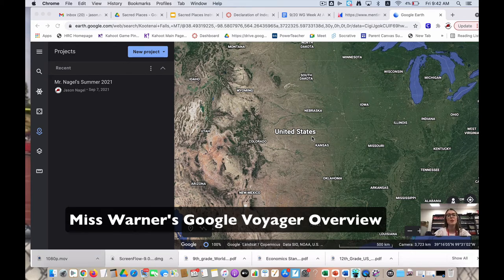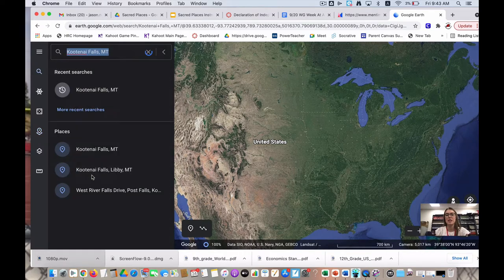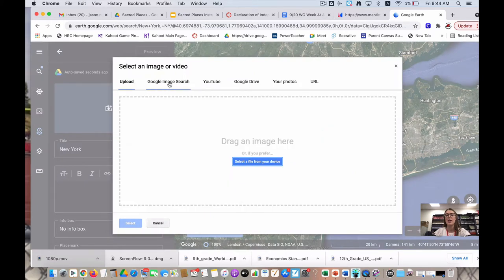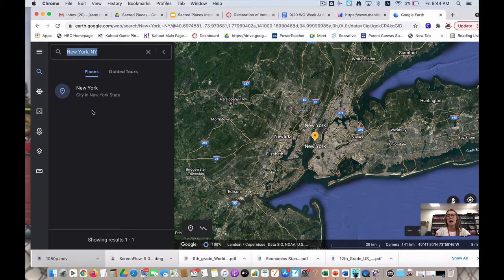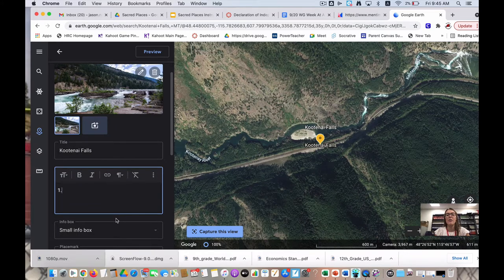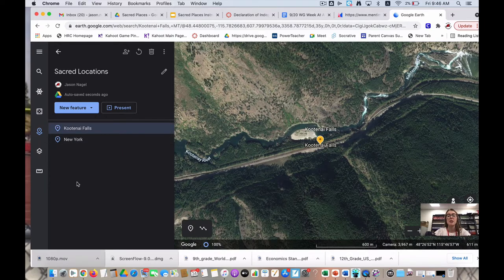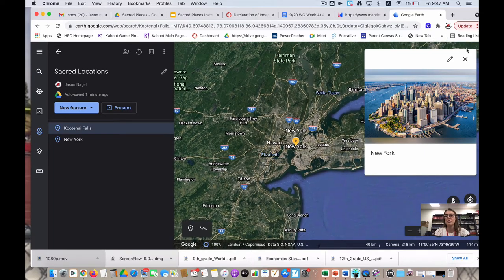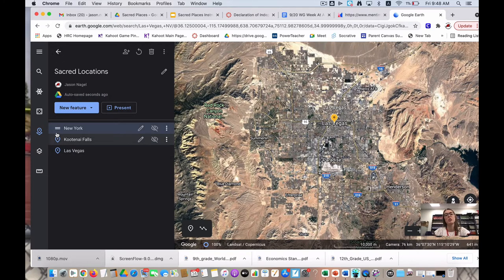Miss Warner's Google Voyager Overview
Google Voyager Overview
Kendall Warner
Bozeman High School